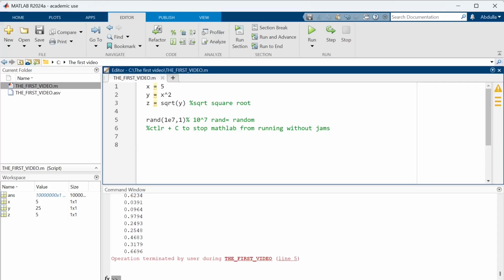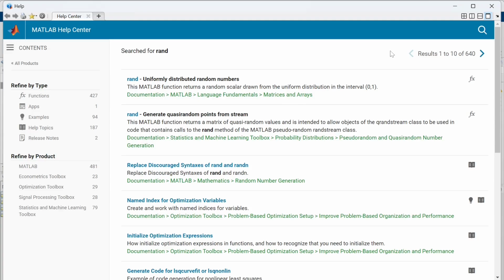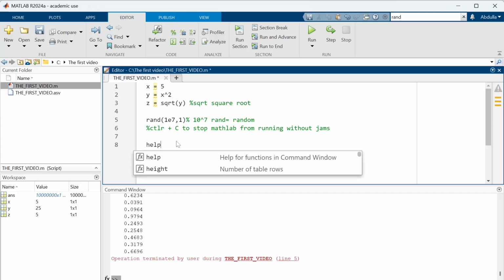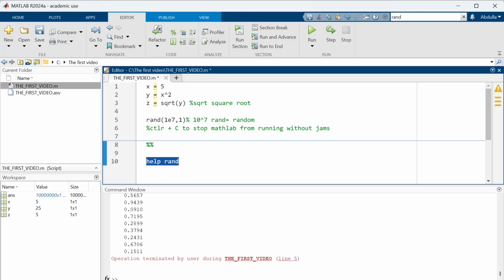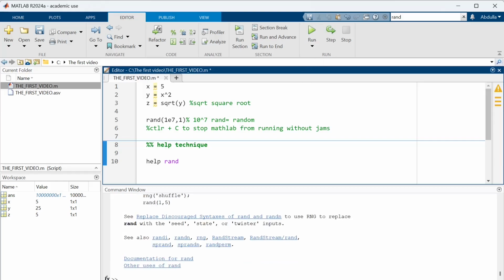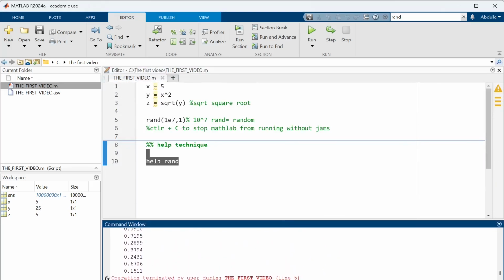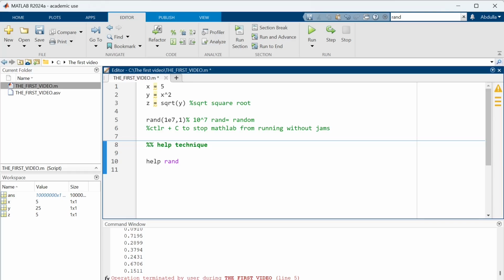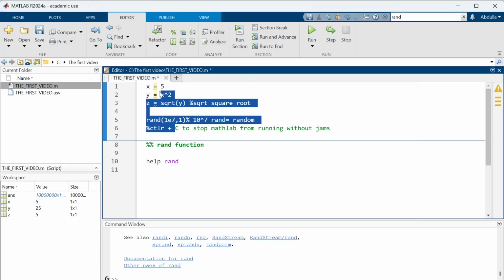How to Get Help in MATLAB FAST 🔍 | Best Built-In Tools!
Struggling to find help in MATLAB? In this 3-minute tutorial, learn how to quickly access MATLAB’s built-in help tools like the help command, doc, and function hints. Perfect for beginners who want to navigate MATLAB more efficiently and troubleshoot on the fly!

📌 Covered in this video:

help vs doc

Function tooltips

Getting quick examples

🎯 Boost your coding speed by mastering these shortcuts!